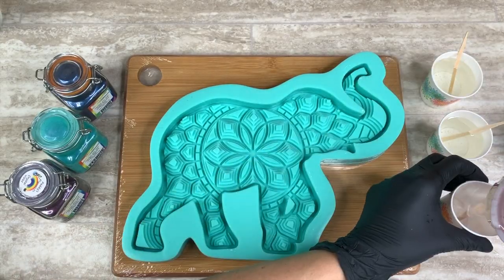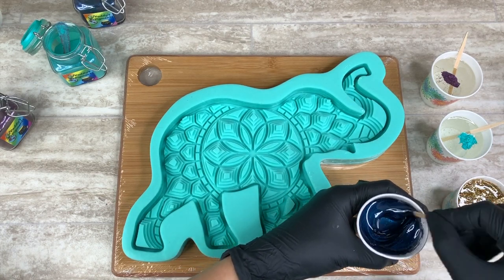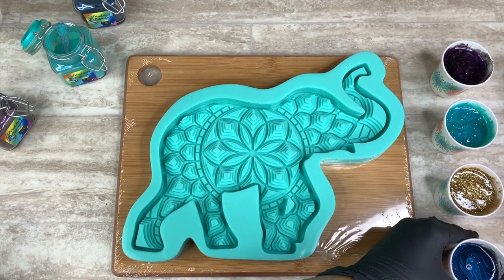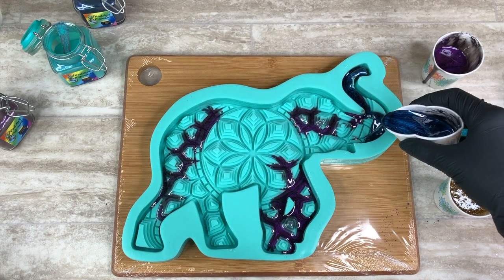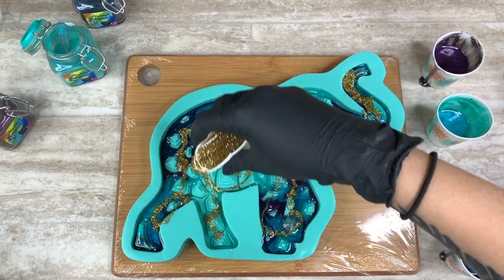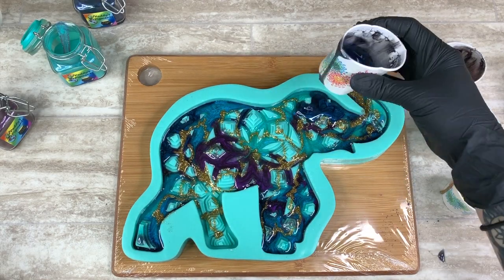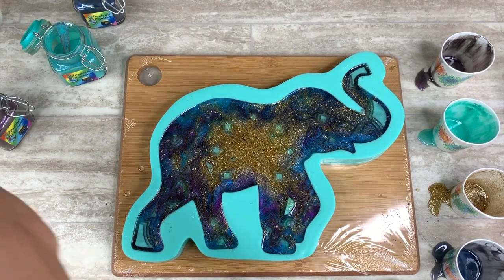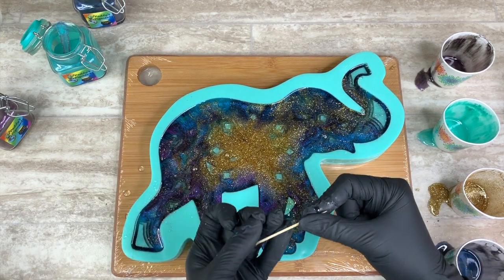JS Mold Review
DON'T FORGET TO JOIN THE FACEBOOK GROUP TO TRY YOUR ART HAND AT WINNING THE AWARD!